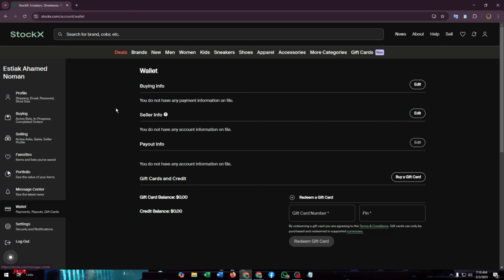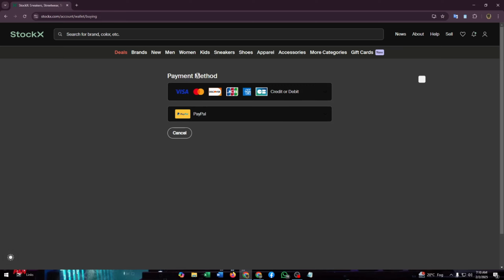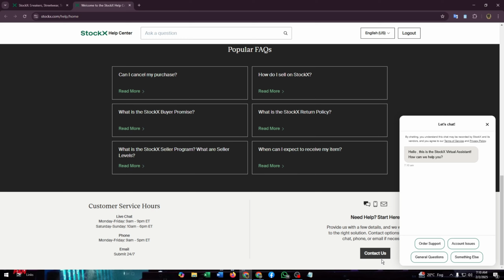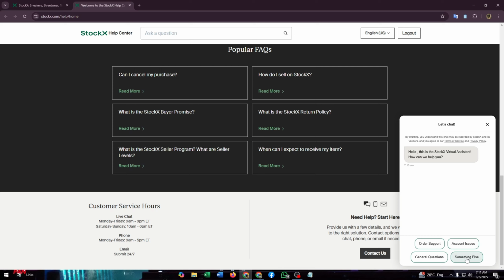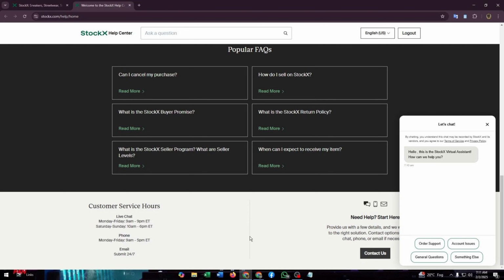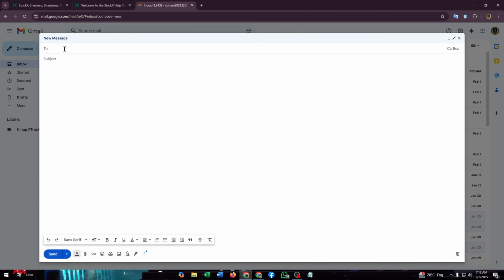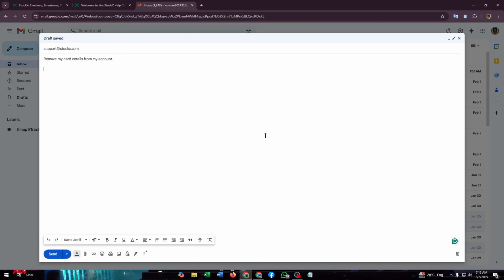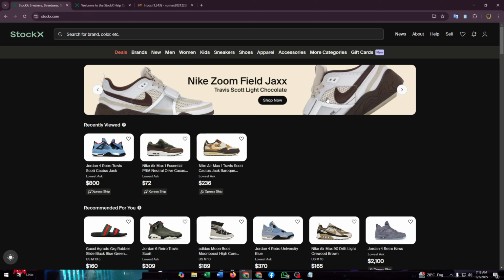How To Delete Credit Card From StockX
Want to remove your credit card from StockX? In this quick and easy tutorial, I'll guide you through the steps to delete your payment method from your StockX account. Whether you're updating your payment details or simply want to remove a card for security reasons, this video has you covered!

🔹 Steps Covered in This Video:
✅ Log in to your StockX account
✅ Navigate to payment settings
✅ Select the credit card you want to remove
✅ Delete or update your payment method

📌 Important Notes:

StockX may require an active payment method if you have pending transactions.
If you’re having trouble removing a card, try adding a new payment method first.
For further assistance, contact StockX customer support.
💬 Need Help? Drop your questions in the comments, and I’ll do my best to help you out!